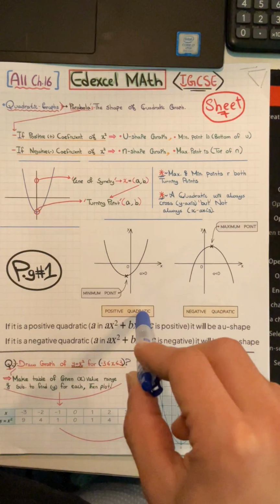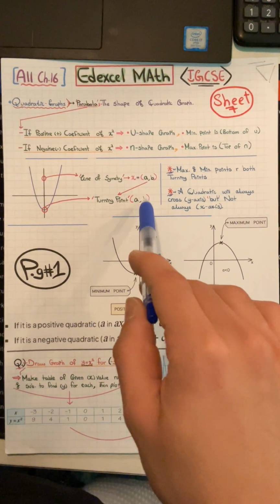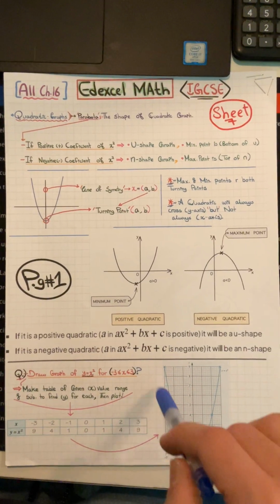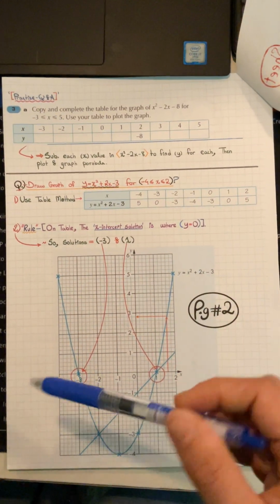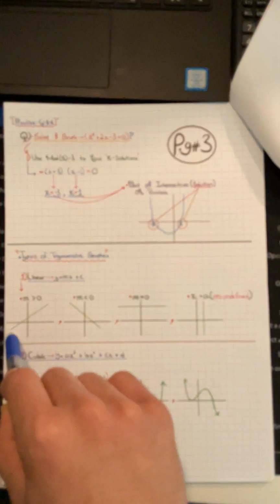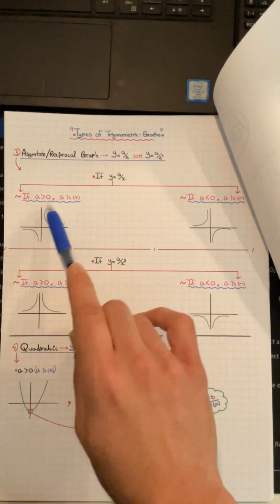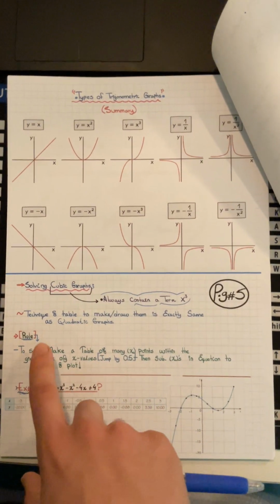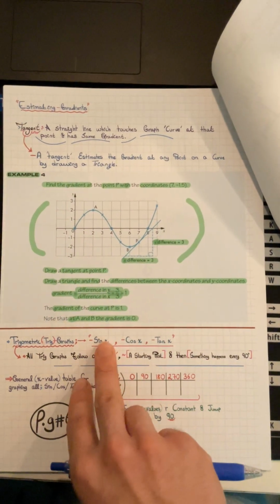EDEXCEL-Math | Topic 16 Revision Notes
Welcome to our comprehensive revision session on Topic 16 of the Edexcel IGCSE O Levels Mathematics syllabus: Graphs and Functions! 📈📊

In this video, we'll dive deep into the essential concepts of graphs and functions, perfect for students preparing for their exams. Whether you're struggling with understanding linear functions or grappling with quadratic equations, we've got you covered!

### What You Will Learn:
- **Basics of Graphs:** Understand the Cartesian plane, coordinates, and plotting points.
- **Types of Functions:** Explore linear, quadratic, and reciprocal functions with clear examples.
- **Graph Transformations:** Learn how to translate, reflect, and stretch graphs.
- **Intersection Points:** Discover how to find and interpret the points of intersection for various functions.
- **Applications of Graphs:** See how to apply graphing techniques to solve real-world problems.

This video is aimed at Edexcel IGCSE students looking to strengthen their knowledge and skills in graphs and functions in preparation for their O Level exams.

### Resources:
Don’t forget to check out our additional resources linked in the description for practice questions, worksheets, and interactive quizzes to test your understanding!